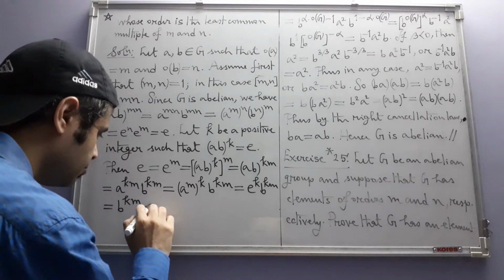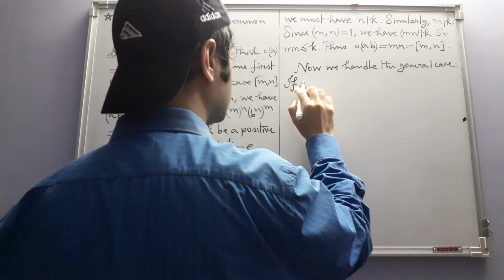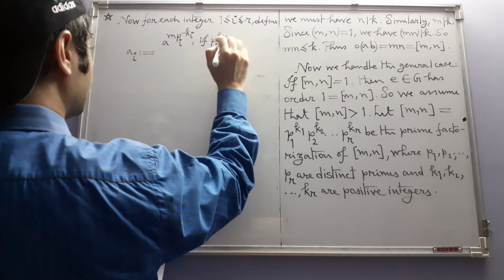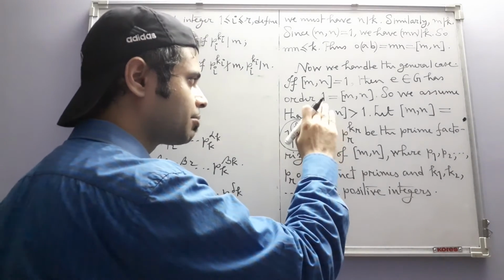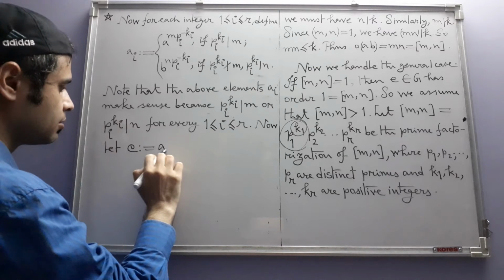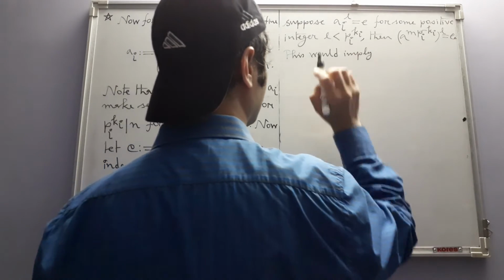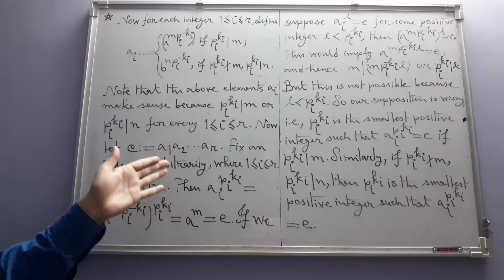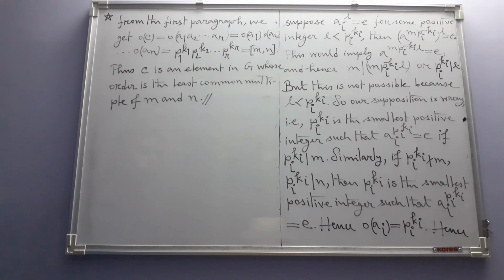Group Theory (from Topics in Algebra by I. N. Herstein, 2nd Edition)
In this part we complete the solution to Exercise 25.